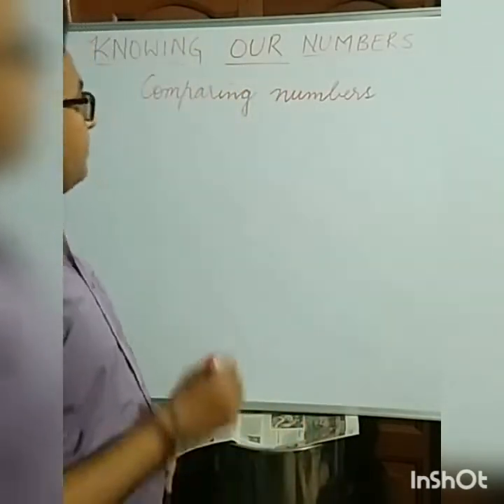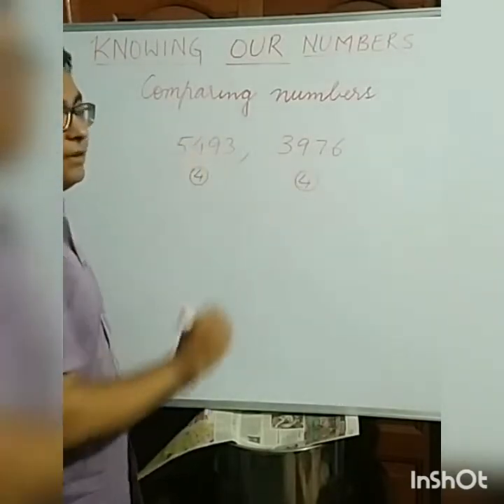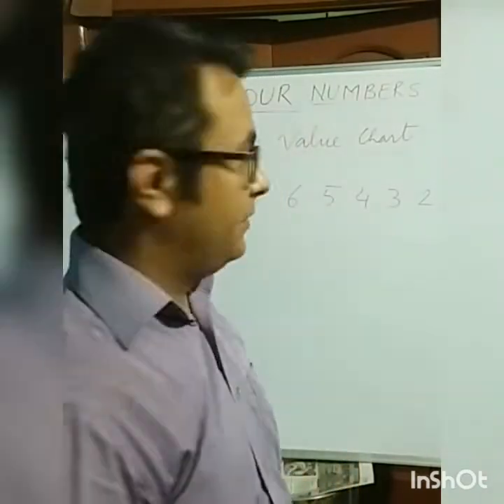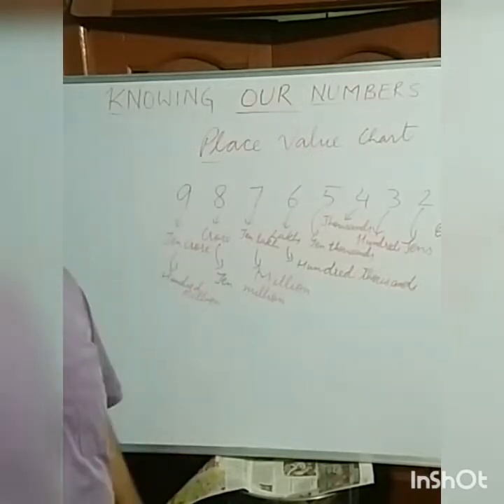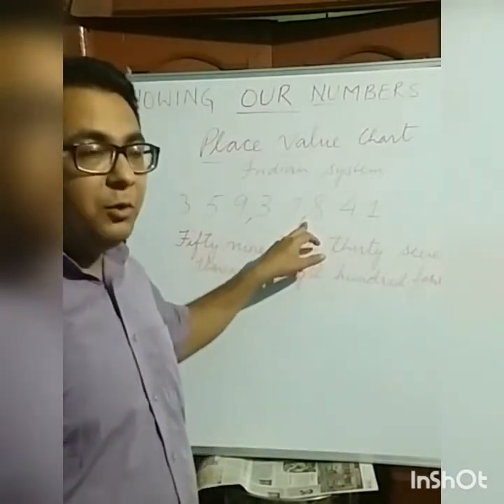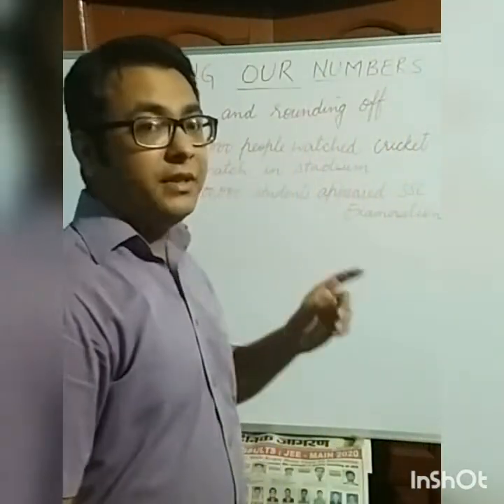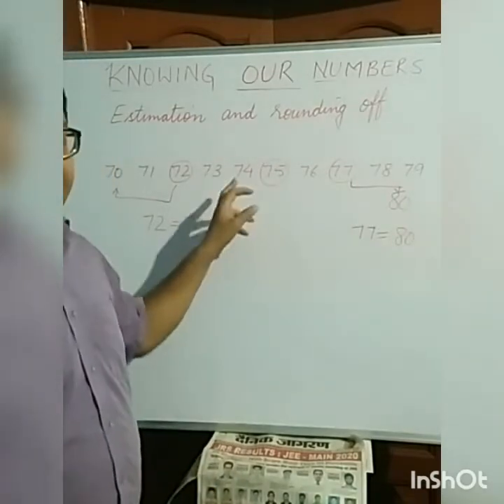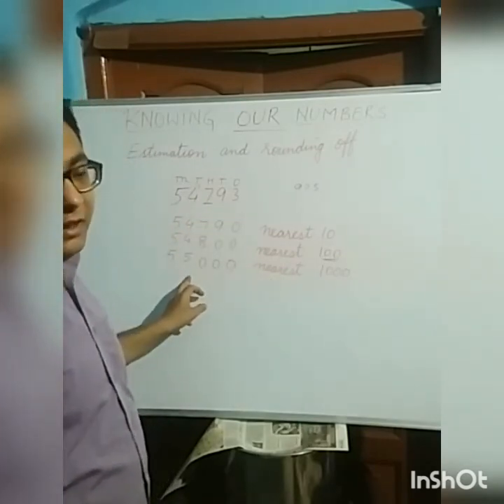Class 6 Mathematics Chapter 1- Knowing Our Numbers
CBSE, NCERT Class 6 Mathematics Chapter 1- Knowing Our Numbers